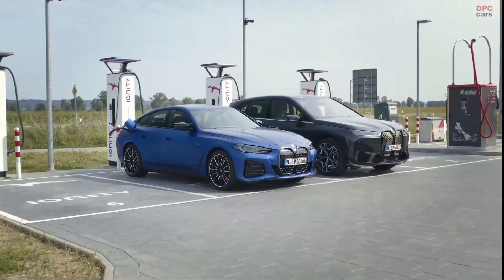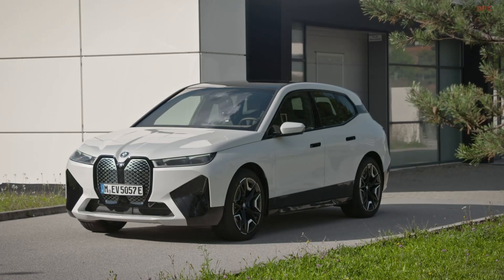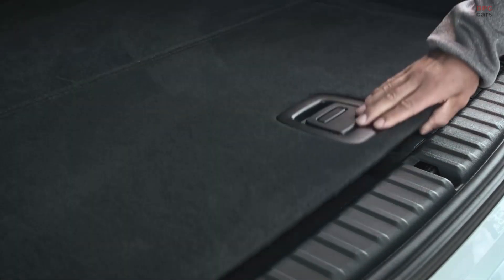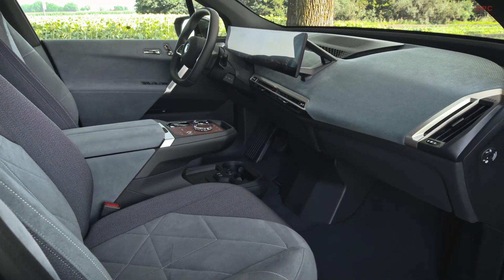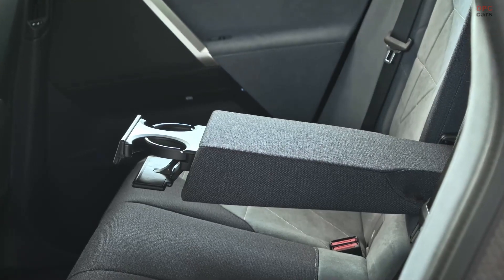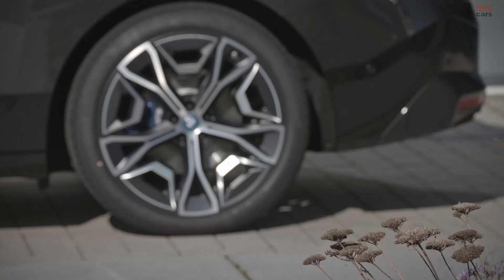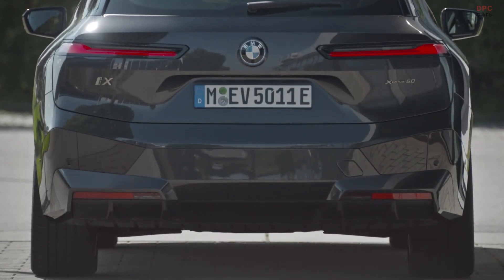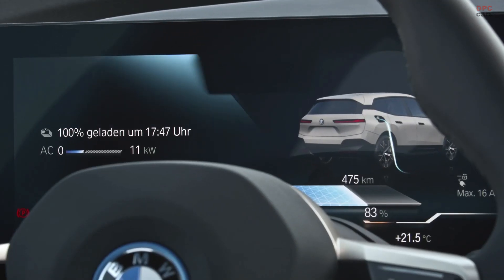2022 BMW iX Electric SUV On Location in Munich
The fifth generation of BMW eDrive technology – which encompasses the two electric motors, the power electronics, the charging technology and the high-voltage battery – guarantees exceptional efficiency. The power unit developed by the BMW Group has been manufactured sustainably without the use of critical raw materials known as rare earths and will, by the most recent calculations, develop maximum output of more than 370 kW/500 hp. That will be enough to power the BMW iX from 0 to 100 km/h (62 mph) in under 5.0 seconds.

At the same time, the vehicle’s clear aim is to post an exceptionally low combined electric power consumption figure for its segment of less than 21 kWh per 100 kilometres (62 miles) in the WLTP test cycle. A gross energy content of more than 100 kWh should enable the latest-generation high-voltage battery to record a range of over 600 kilometres in the WLTP cycle. That equates to more than 300 miles according to the EPA’s FTP-75 test procedure. (All figures relating to performance, energy consumption and range are predicted values based on the car’s current stage of development.)